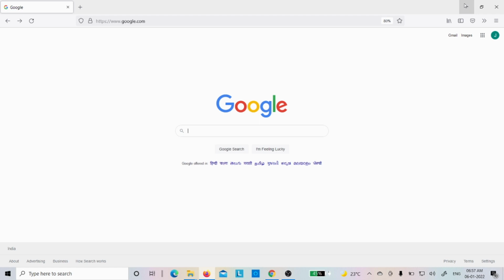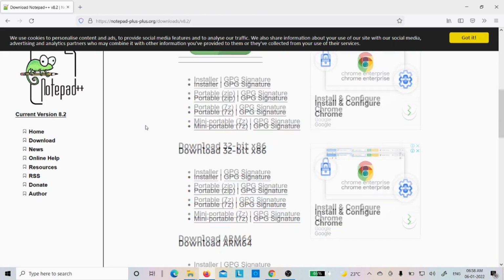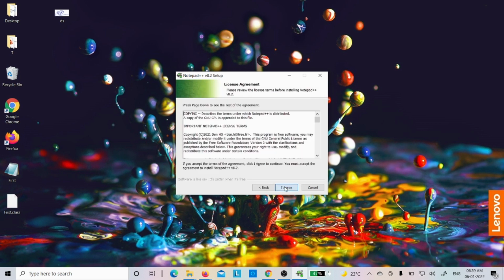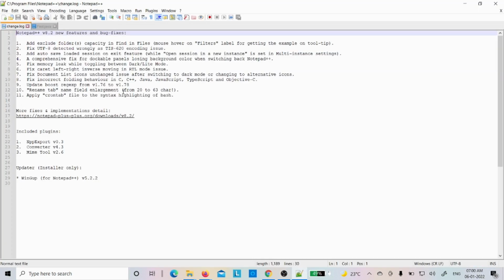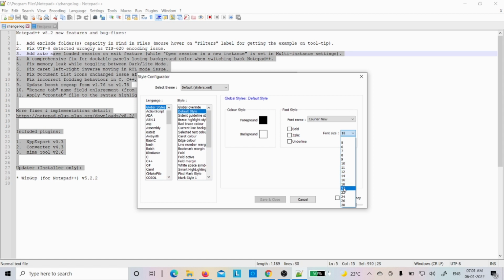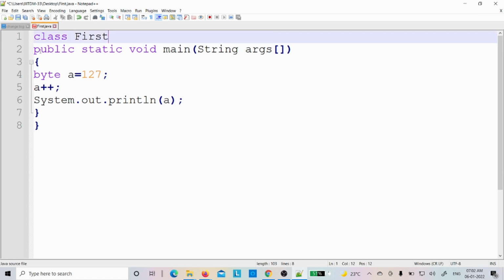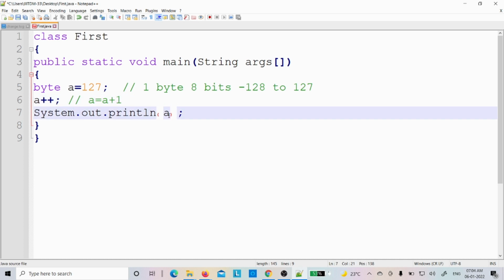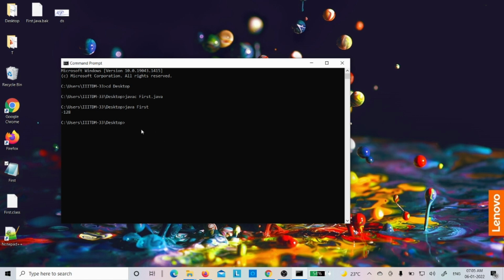How to install Notepad++ on Windows 10 | download & install Notepad++ | Parnika Tutorials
00:00 - Introduction
00:37 - How to download Notepad++
02:10 - How to install"

In Java, every application begins with a class definition. In the program, HelloWorld is the name of the class, and the class definition is:

class HelloWorld {
or now, just remember that every Java application has a class definition, and the name of the class should match the filename in Java.

This is the main method. Every application in Java must contain the main method. The Java compiler starts executing the code from the main method.

How does it work? Good question. However, we will not discuss it in this article. After all, it's a basic program to introduce Java programming language to a newbie. We will learn the meaning of public, static, void, and how methods work? in later chapters.

For now, just remember that the main function is the entry point of your Java application, and it's mandatory in a Java program. The signature of the main method in Java is:

System.out.println("Hello, World!");